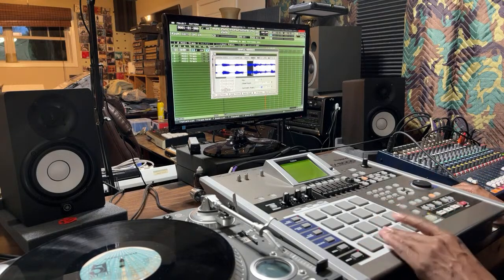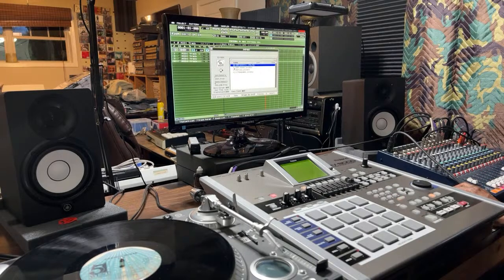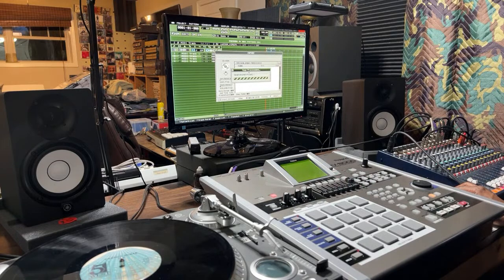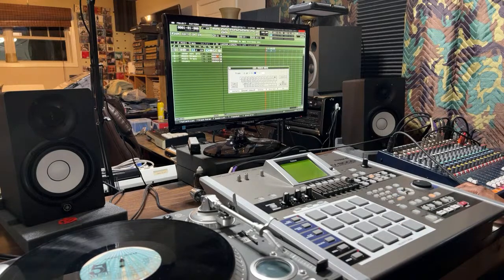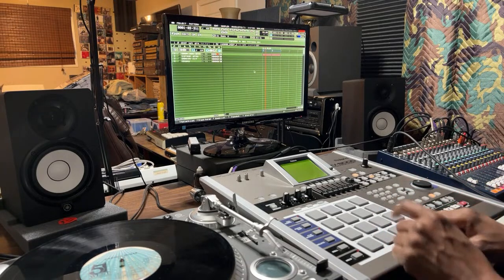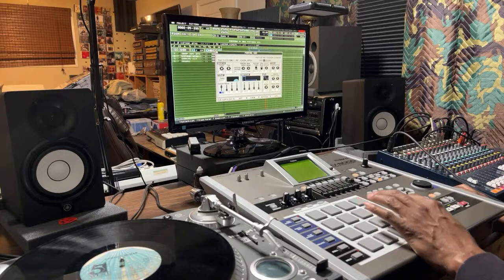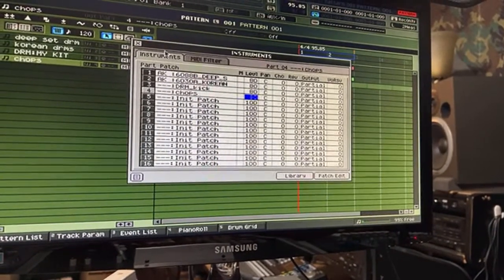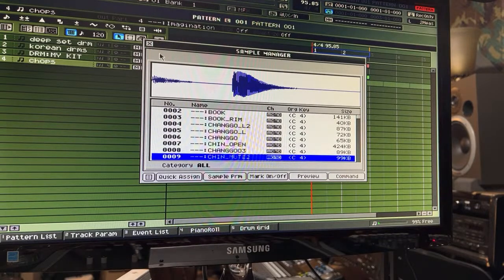MV 8000/8800 Live beatmaking session with: Da Beat Addikt Godd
MV 8000/8800 Live beatmaking session with:
Da Beat Addikt Godd